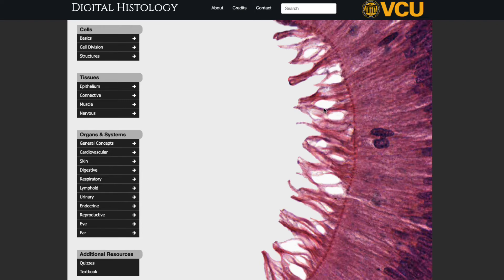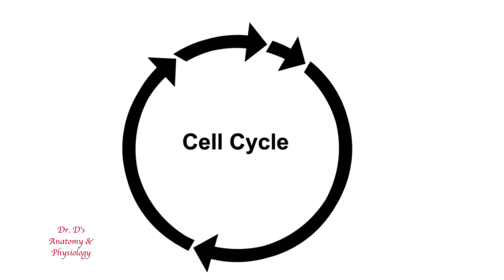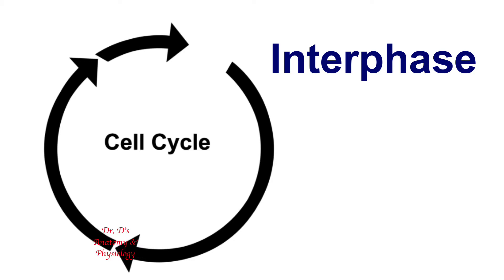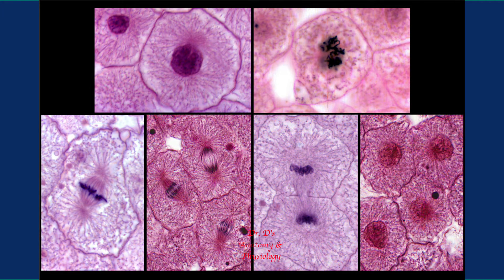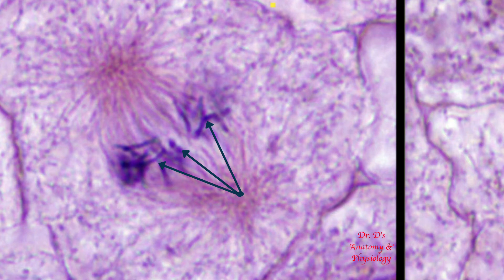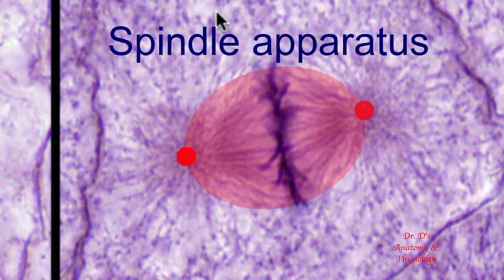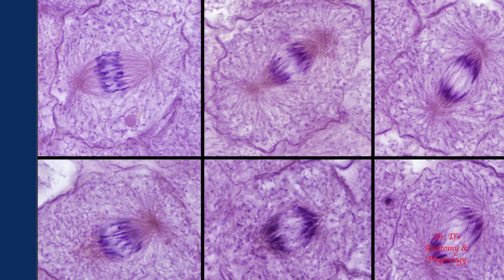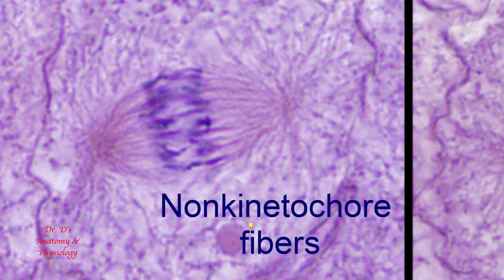Histology - Mitosis (Whitefish Blastula)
This video describes the histology of mitosis using the whitefish blastula. The cell cycle is briefly described and broken down into mitosis, G1, S, and G2 phases. Problems associated with using microscope slides to study mitosis are explained. The video shows characteristic features of prophase, metaphase, anaphase and telophase. Features include the centrosomes, chromatin, spindle apparatus, astral fibers/microtubules, kinetochore microtubules, metaphase plate and cytokinesis.